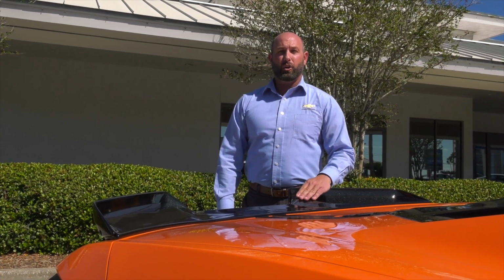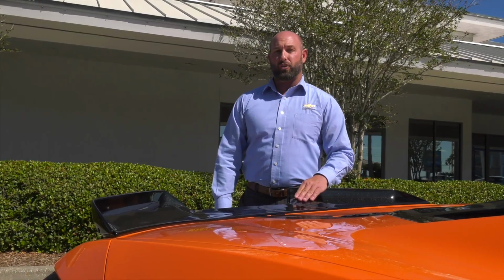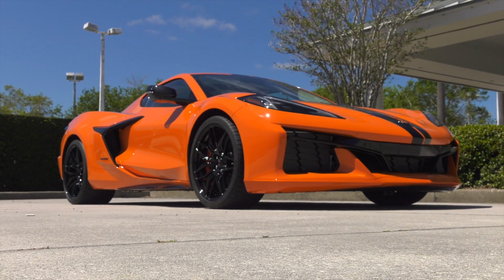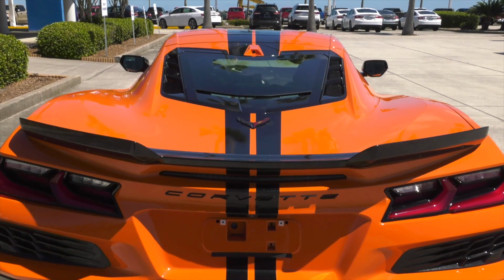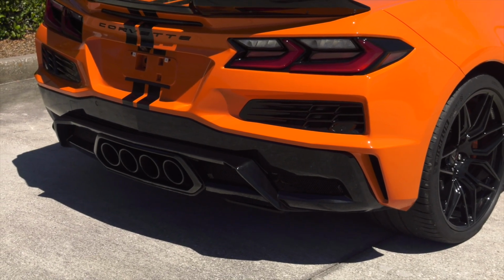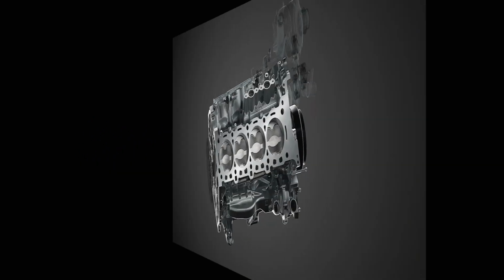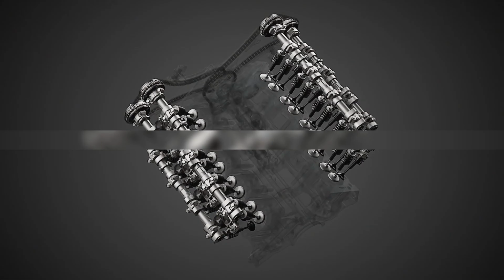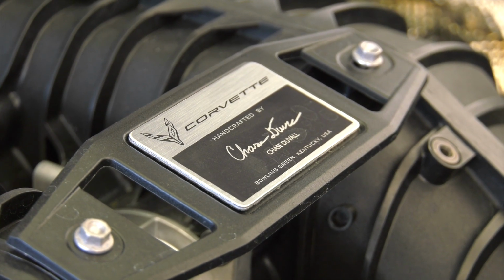Jake Hiers 2023 Corvette Z06 , Spoiler, Suspension, Exhaust, Hand built, Melbourne, FL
Jake Hiers 2023 Corvette Z06 , The Zo6 comes standard with an adjustable rear spoiler , The Z06 is engineered with specific suspension tuning, including magnetic ride control, larger brakes, making it the most track capable Corvette ever., The unique rear facia also features center floating exhaust bezels key to the design of the precise tuning of the exhaust note., The LT6 is hand assembled by master engine builders. , Matthew Jacob Hiers, Melbourne FL